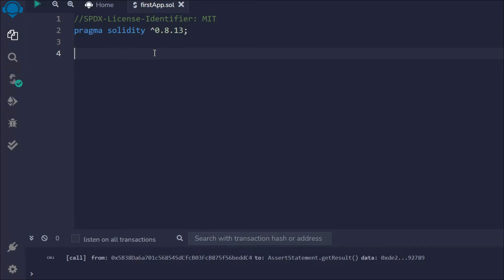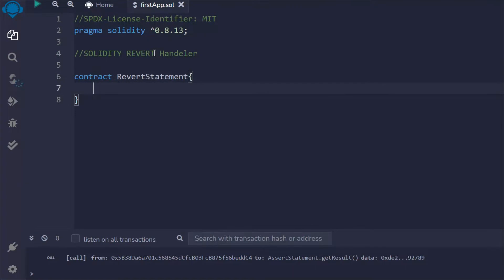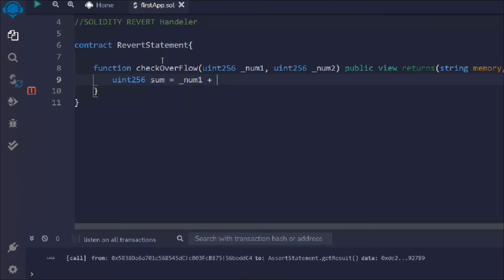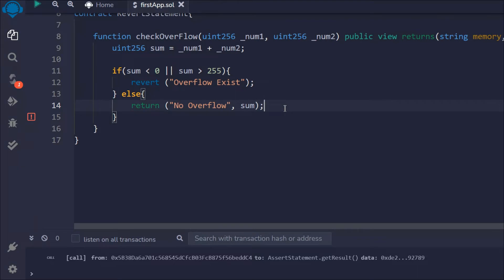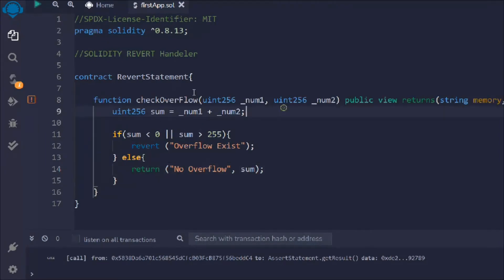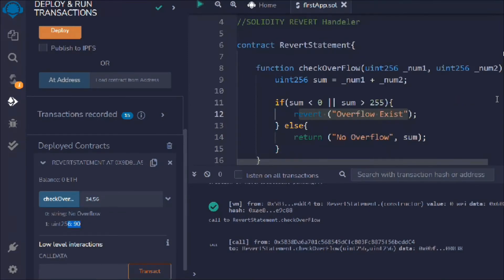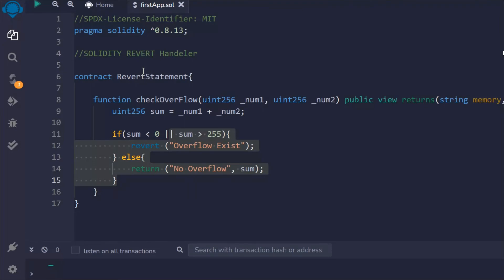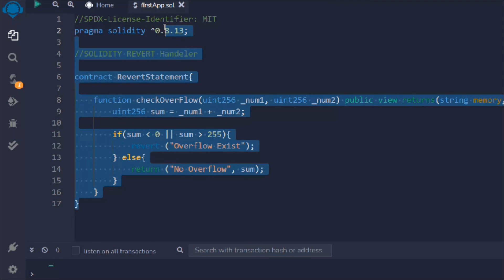Revert Error Handler In Solidity | Revert Statement | Complete Solidity Course 2022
Revert Statement

This statement is similar to the require statement. It does not evaluate any condition and does not depends on any state or statement. It is used to generate exceptions, display errors, and revert the function call.

This statement contains a string message which indicates the issue related to the information of the exception. Calling a revert statement implies an exception is thrown, the unused gas is returned and the state reverts to its original state.

Revert is used to handle the same exception types as require handles, but with little bit more complex logic.

Example: In the below example, the contract revertStatement demonstrates the ‘revert statement’.

Workout Video: